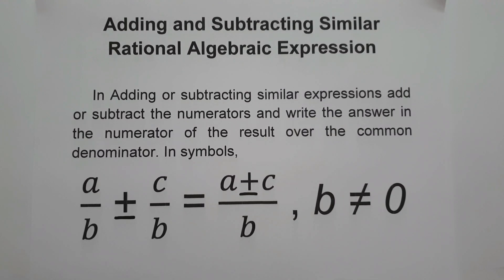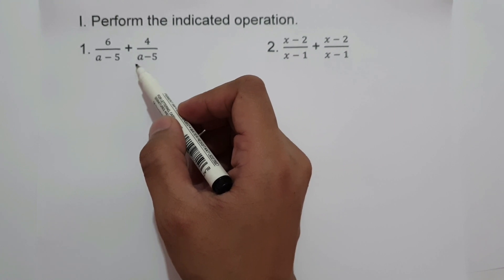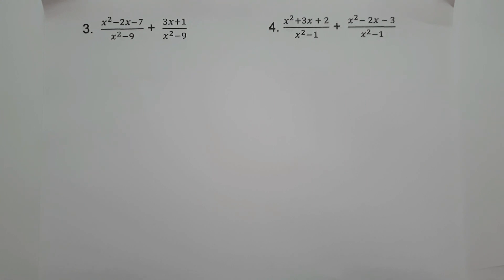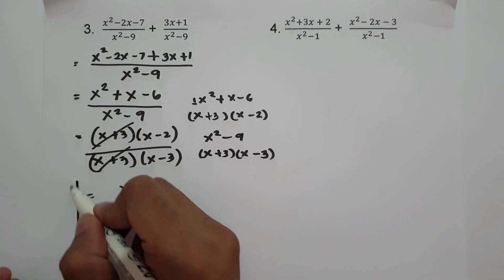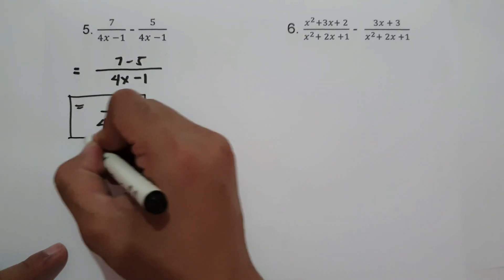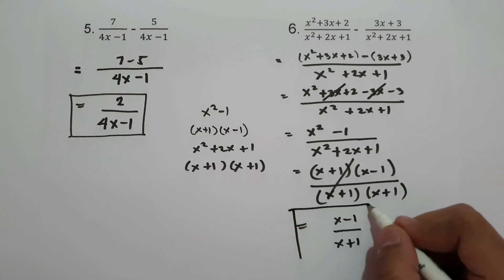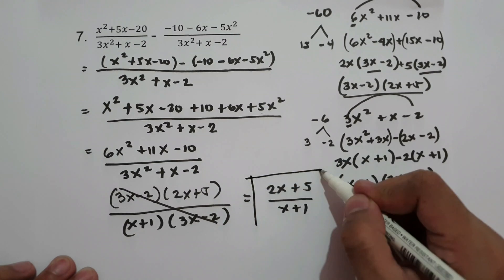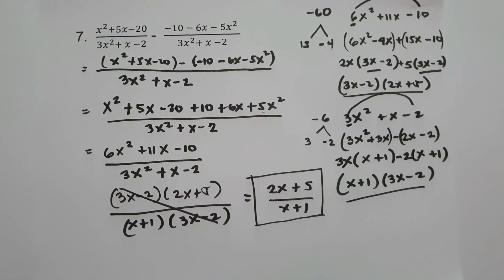Adding and Subtracting Similar Rational Algebraic Expressions - Number Sense 101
In adding and subtracting similar expressions add or subtract the numerator and write the answer in the numerator of the result over the common denoninator.

you can also check this link to gain mastery regarding this topic